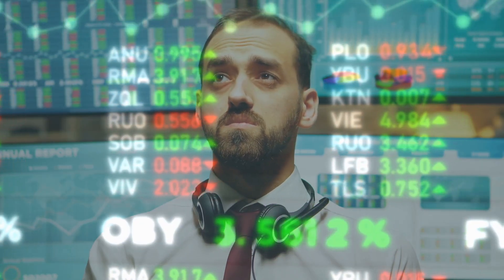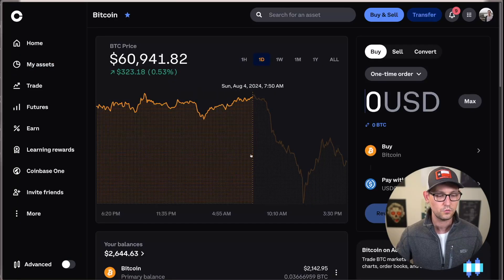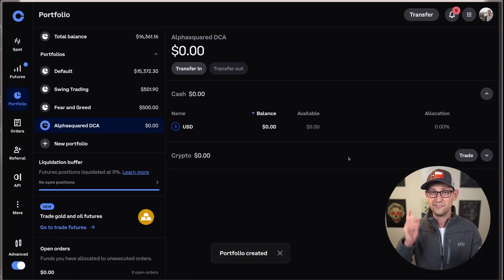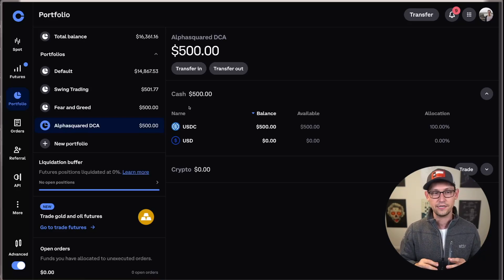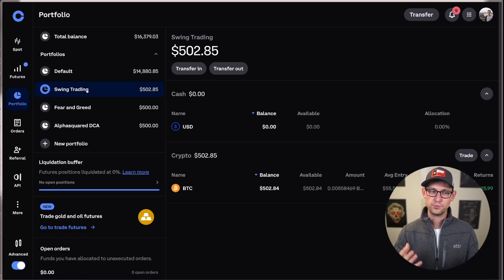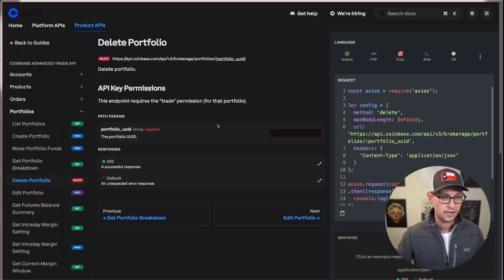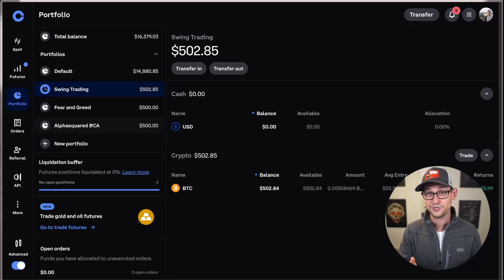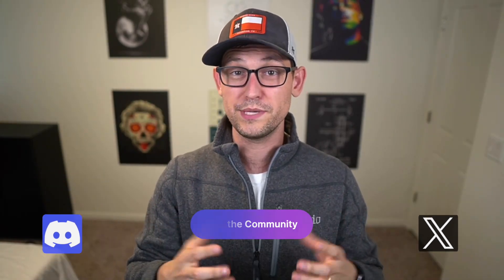Coinbase Advanced Trade Portfolios Explained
In this video, I show you how to use the Coinbase Advanced Trade Portfolios feature. This feature is incredibly powerful for anyone interested in automated trading and rebalancing. Because it is a built-in Coinbase feature supported by the Advanced Trade API, the possibilities for automation are endless, and it becomes way easier for us to manage portfolio interactions since Coinbase is doing all the heavy lifting for us.

0:00 Portfolios Explained
0:47 Create Coinbase Portfolios
3:12 Deposit into Portfolios
4:03 Automatic Portfolio Rebalancing